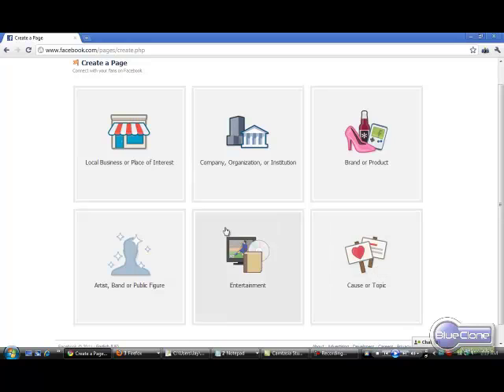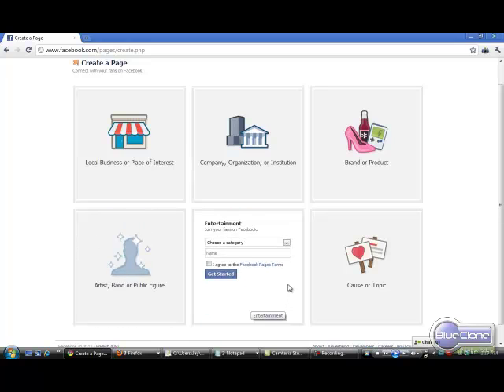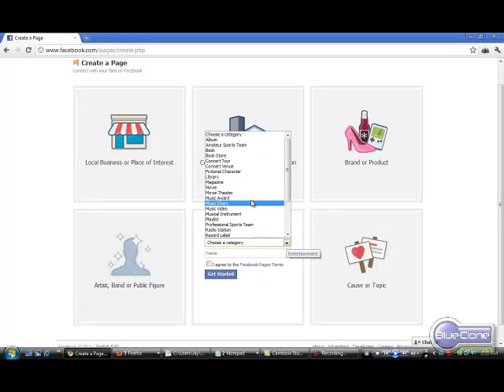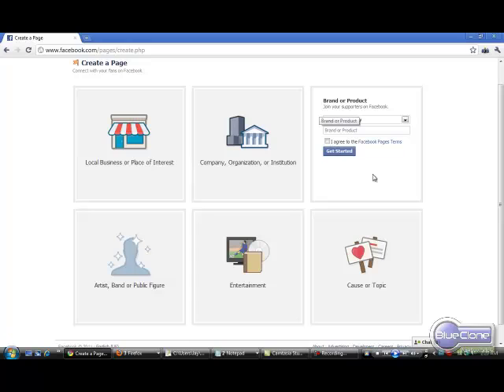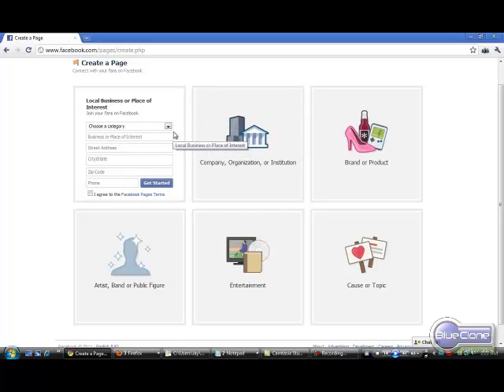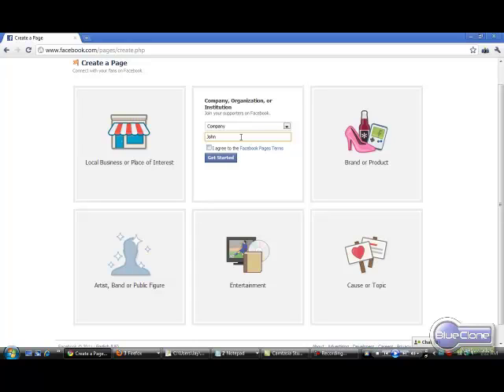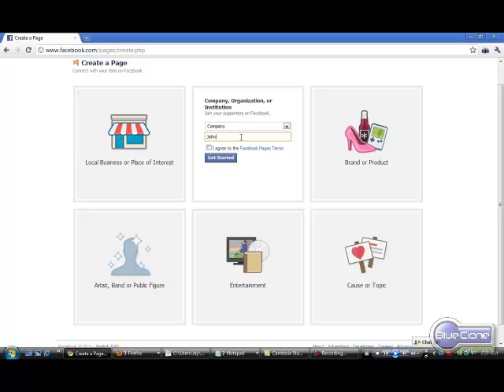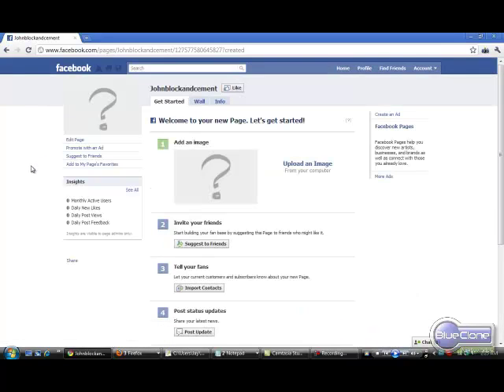The Ultimate Facebook Fan Page Training Kit - Session 01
If you don't have a customized Facebook Fan page, you're missing out on a lot of business!  It's free and easy to do.  Learn how in this video training kit.

Session -- One (1)

This session will show you how to create a Facebook Fan page and how to choose the correct Facebook Fan Page type for your organization.